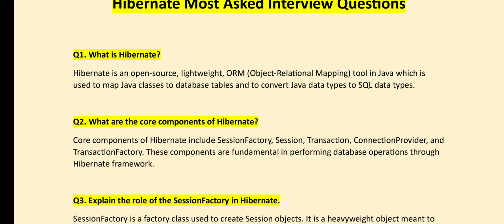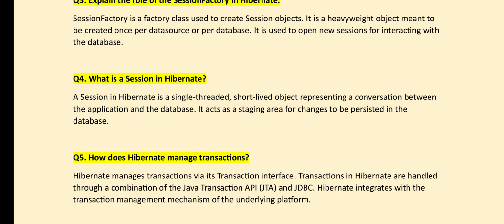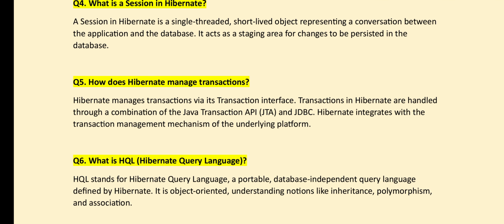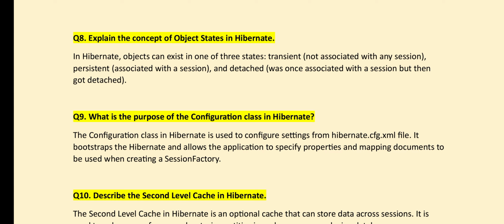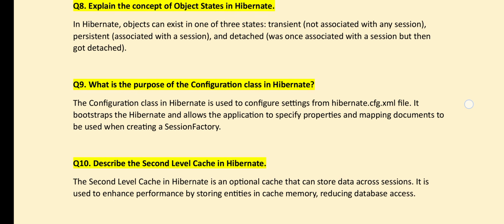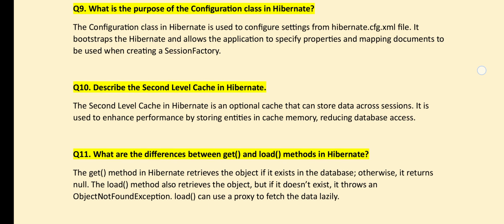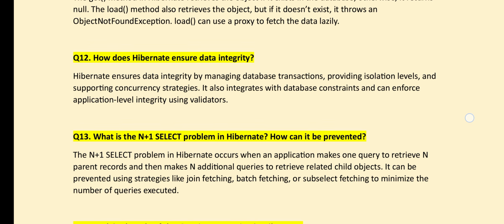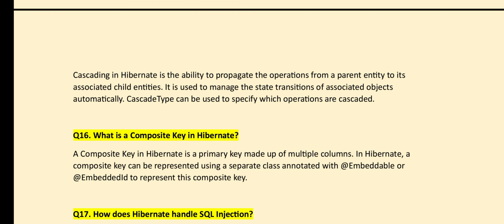Hibernate Most Asked Interview Questions and answers| Part 1| Java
In this video of Advanced Java/Hibernate Interview Questions and Answers for Experienced, we have covered some frequently asked hibernate interview questions. Hibernate is a very important topic of Advanced Java.

Most of the Advanced Java interview questions for experienced candidates come from Hibernate
If your Hibernate part is strong then you can easily clear this round of interviews.
We have covered some unique topics in Advanced Java/Hibernate Interview Questions for Experienced.

This video covers :
1. What is Hibernate?
2. What are the core components of Hibernate?
3. Explain the role of the SessionFactory in Hibernate.
4. What is a Session in Hibernate?
5. How does Hibernate manage transactions?
6. What is HQL (Hibernate Query Language)?
7. What is the Criteria API in Hibernate?
8. Explain the concept of Object States in Hibernate.
9. What is the purpose of the Configuration class in Hibernate?
10. Describe the Second Level Cache in Hibernate.
11. What are the differences between get() and load() methods in Hibernate?
12. How does Hibernate ensure data integrity?
13. What is the N+1 SELECT problem in Hibernate? How can it be prevented?
14. Explain the role of the @Entity annotation in Hibernate.
15. What is cascading in Hibernate?